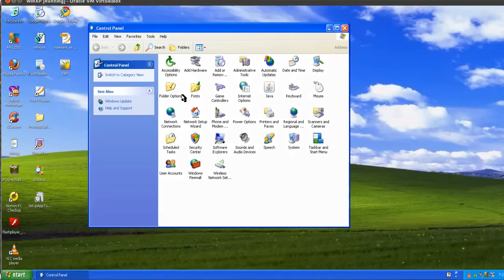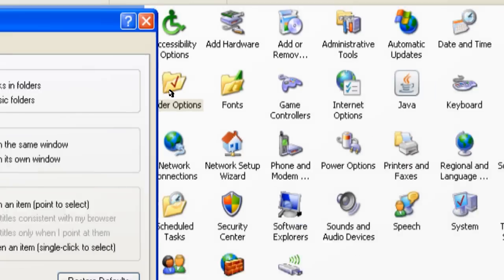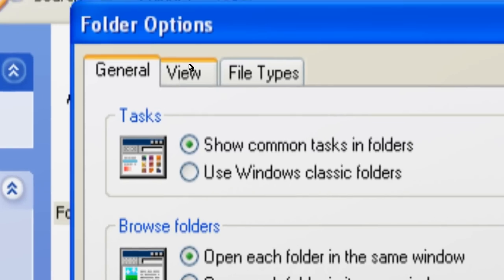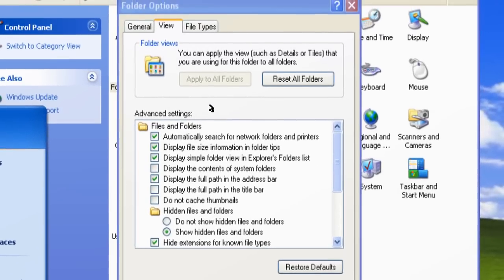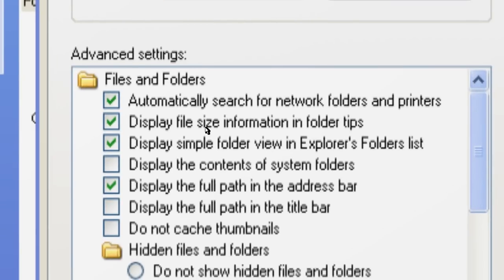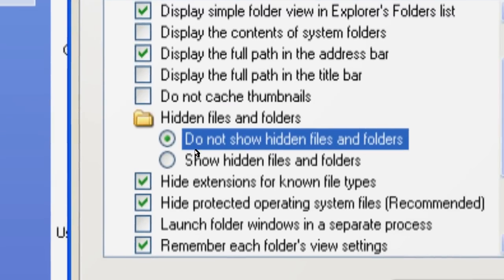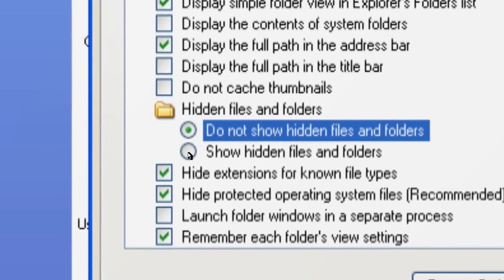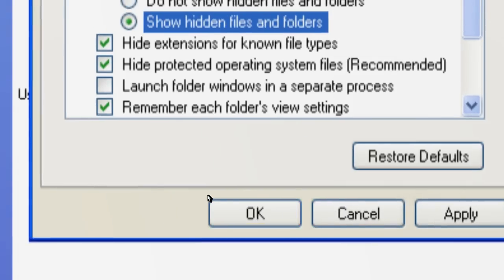How to view hidden files and folders in windows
In this video I explain Why and How to enable to view hidden files and folders in windows.